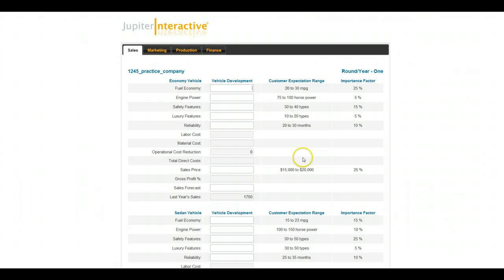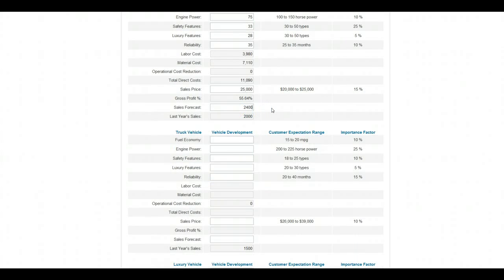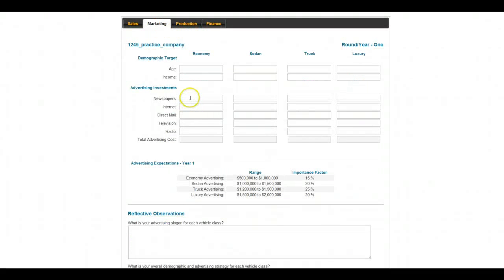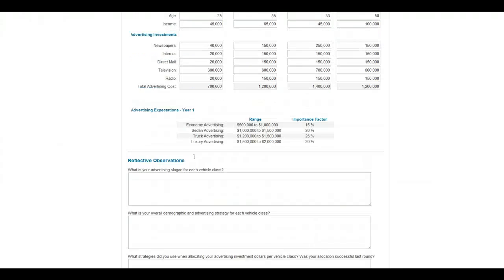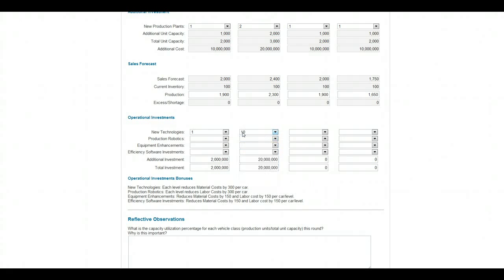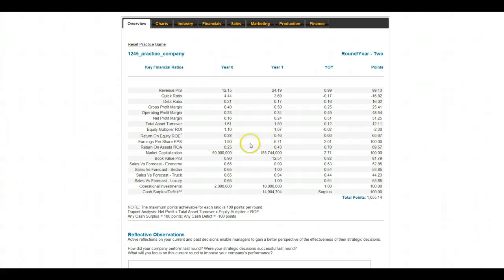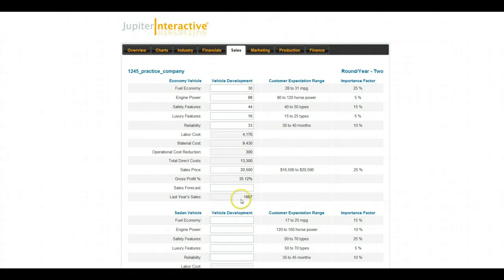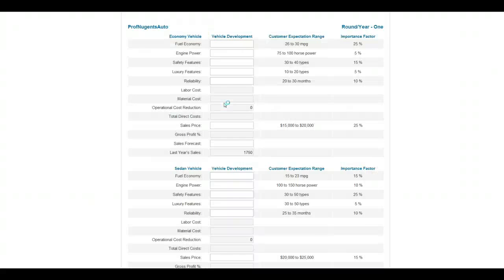Summer Simulation Overview